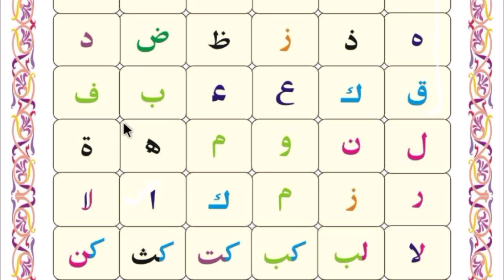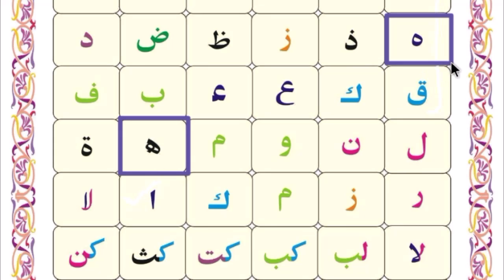Qaidah in English, Lesson# 02| Line 3 and 4 |Learn Quran online With ||Recite Quran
Assalamo Alaikum..!! in this Tutorial you will learn Qaidah in English, Lesson#02, Line 3 and 4 with proper tajweed and pronunciation. learn Quran online With "Recite Quran"
For private classes please do contact on the Whatsapp number,
 Jazakallah khair.